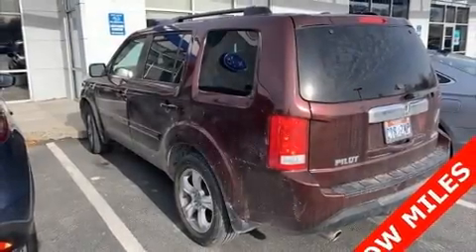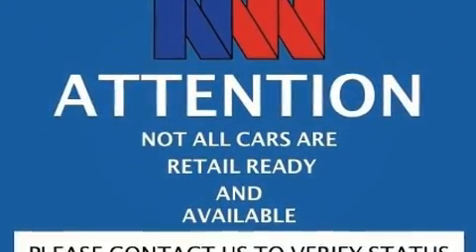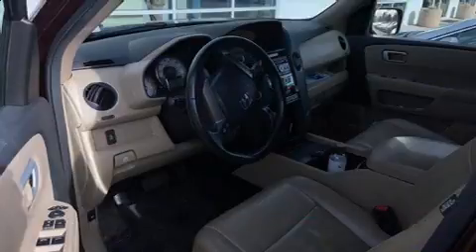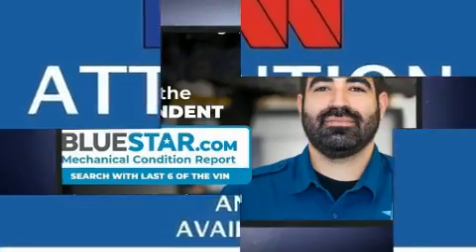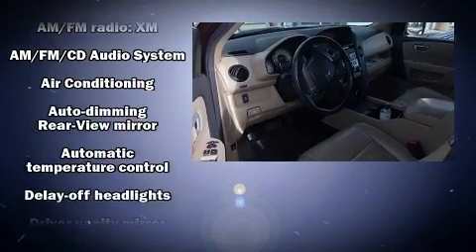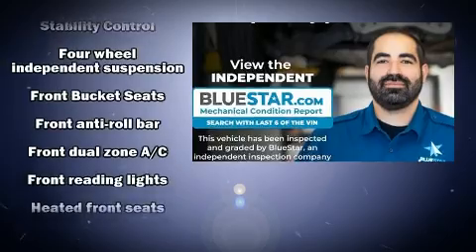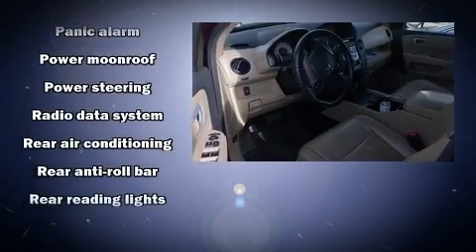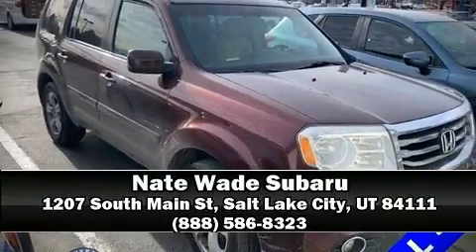2012 Honda Pilot EX-L in Salt Lake City, UT 84111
Climb inside the 2012 Honda Pilot. Under the hood you'll find a 6 cylinder engine with more than 250 horsepower, providing a spirited, yet composed ride and drive. Four wheel drive allows you to go places you've only imagined. Honda prioritized practicality, efficiency, and style by including: heated seats, fully automatic headlights, power moon roof, heated door mirrors, a power rear cargo door, a trailer hitch, and power seats. Features such as automatic climate control and leather upholstery prove that economical transportation does not need to be sparsely equipped. Third row seats provide an even greater maximum passenger capacity. Premium sound drives 7 speakers, providing you and your passengers a sensational audio experience. Honda ensures the safety and security of its passengers with equipment such as: head curtain airbags, front side impact airbags, traction control, brake assist, anti-whiplash front head restraints, ignition disabling, and 4 wheel disc brakes with ABS. Various mechanical systems are monitored by electronic stability control, keeping you on your intended path. Our sales staff will help you find the vehicle that you've been searching for. We'd be happy to answer any questions that you may have. Stop by our dealership or give us a call for more information.